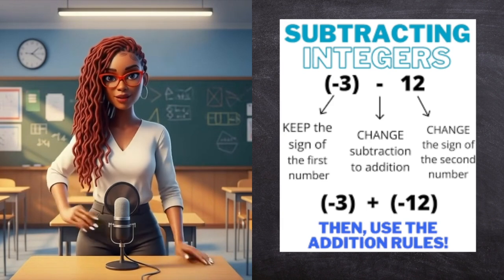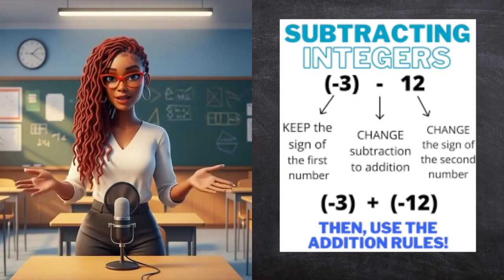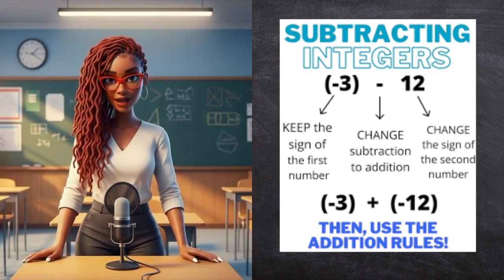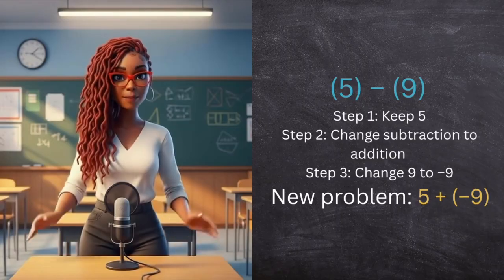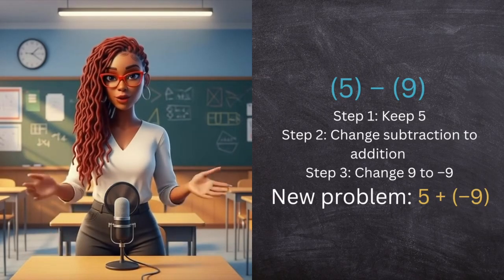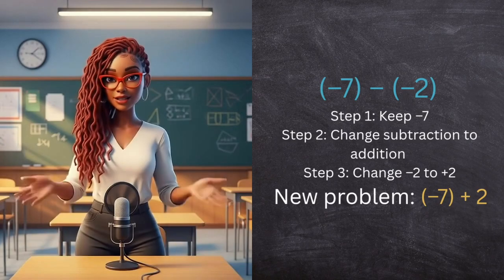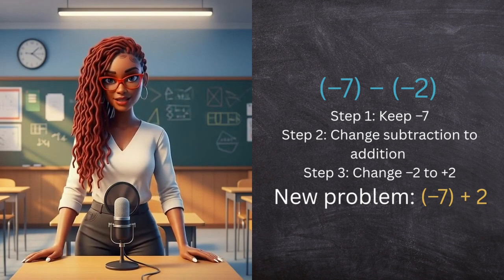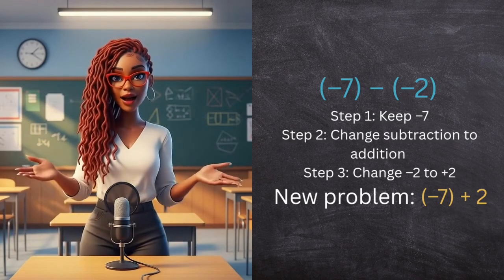Integer Subtraction Made Easy | Sign Rules You Must Know | 6th Grade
It's also a space where I connect with learners who may need extra support in middle-grades math.  I'm the "techy math specialist" and creator of MIDDLE MATH @ HOME, an online learning platform dedicated to delivering high-quality, interactive math courses specifically designed for students in grades 4–8!

Whether you're a homeschooling family in need of a core math educator or a student seeking additional support, my flexible, structured courses are here to help you thrive in math!